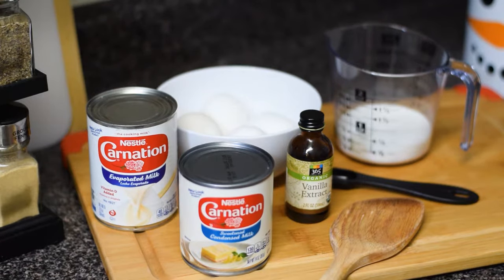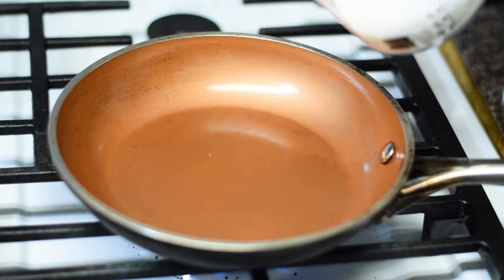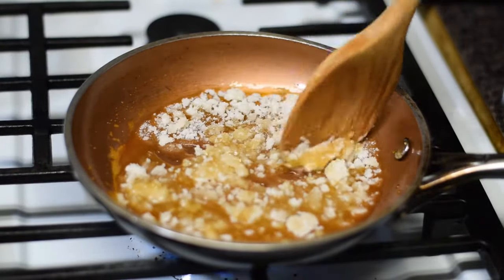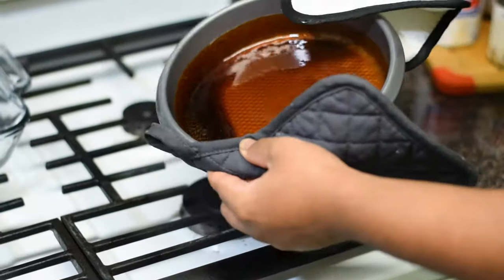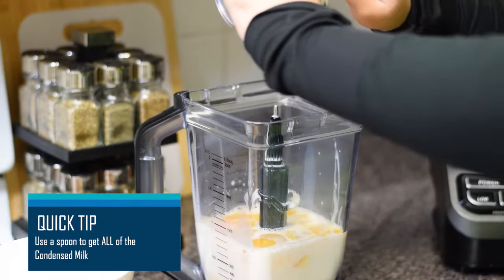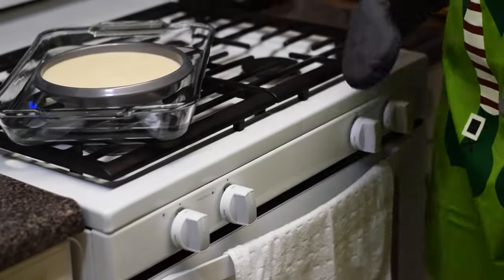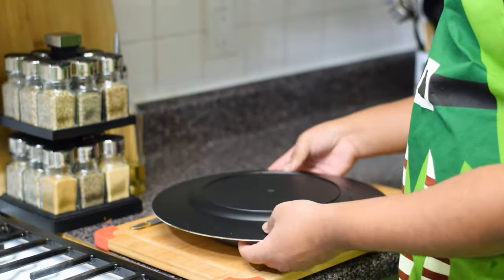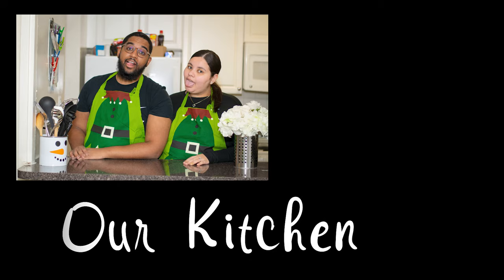EASY FLAN RECIPE | Our Kitchen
HEY GUYS! WELCOME TO OUR KITCHEN!
In this video we will be teaching you how to make our Favorite dessert Flan. Flan is perfect for the holidays and any type of gathering!

Hope you guys enjoy our EASY Flan Recipe! Keep in mind that this Flan recipe is for a smaller group with a serving size of 6-8. If you are having a larger group feel free to double the ingredients.

INGREDIENTS:
- 1 Can Evaporated Milk
- 1 Can Condensed Milk
- 4 Eggs
- 1 TSP Vanilla Extract
- 1/2 Cup of Sugar

STEPS:
1. Melt the sugar.
2. Pour melted sugar into baking pan.
3. Preheat the oven to 350 degrees.
4. Blend Evaporated and Condensed milks, eggs, and vanilla extract. Pour into baking pan.
5. Place the smaller baking pan into a large baking pan.
6. Add water into the larger baking pan, enough water to cover half of the smaller baking pan.
7. Place flan into preheated oven for 1 hour.
8. Put flan in the refrigerator for atleast 30min to cool down.
9. Find a plate larger than the Flan and Flip it.

** STORAGE**
- Keep Refrigerated for up to 1 week

Thanks for stepping into our kitchen and we hope to see you soon!